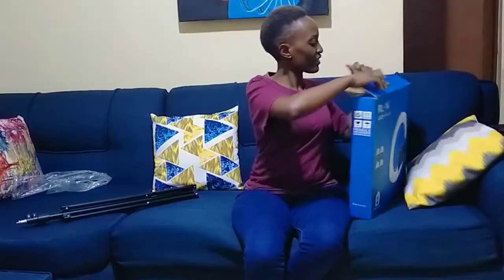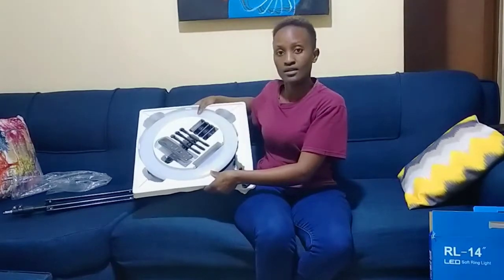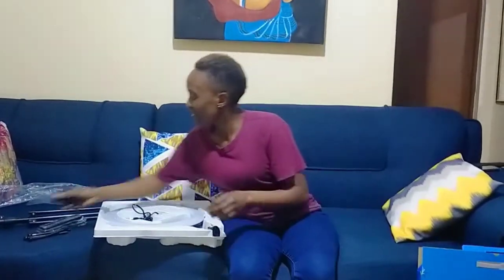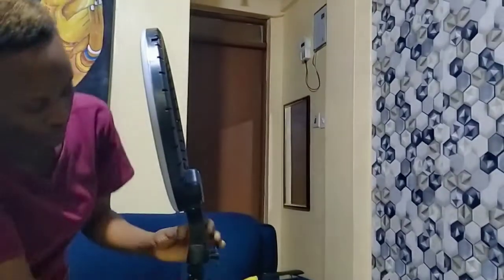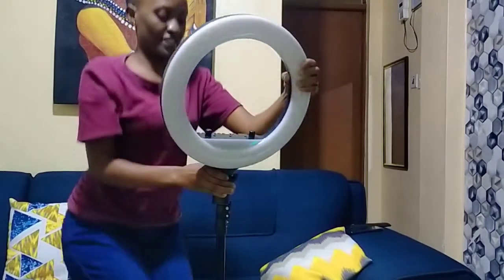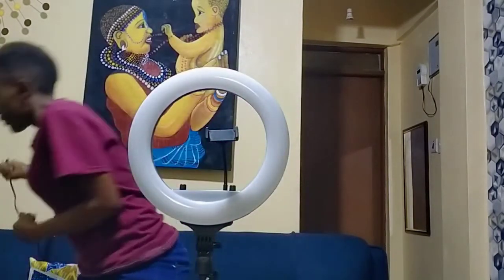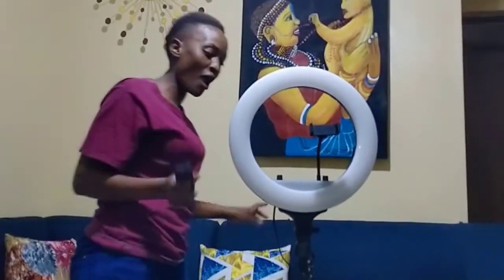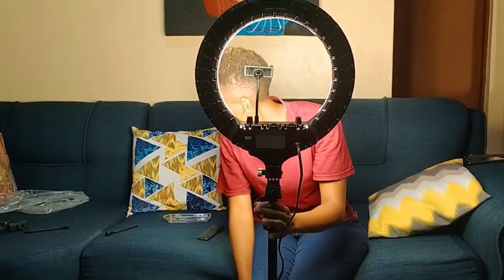RING LIGHT || RL 14" FOR QUALITY VIDEO PRODUCTION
Thanks to you all my squad.